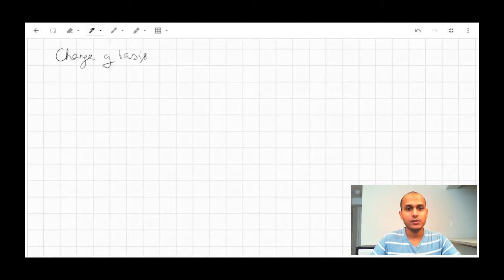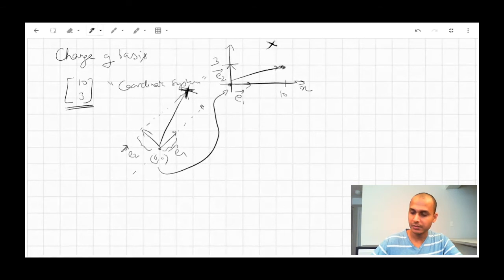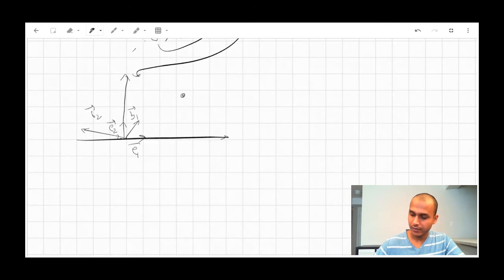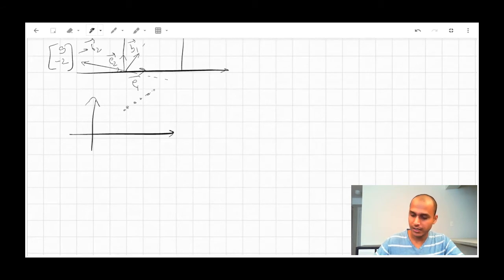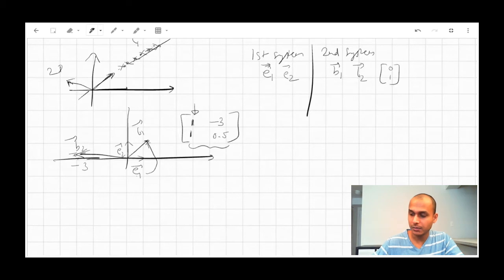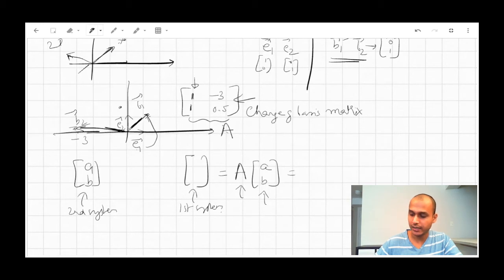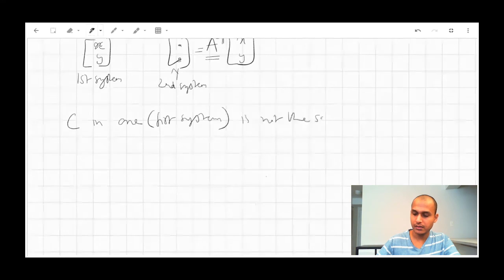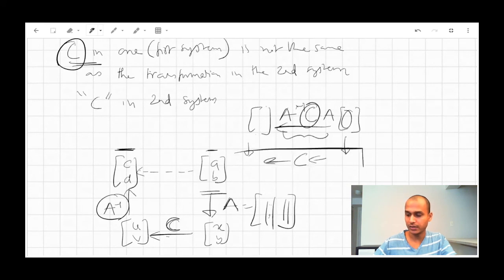Linear Algebra for Analytics 08 Changing Bases and Coordinate Systems